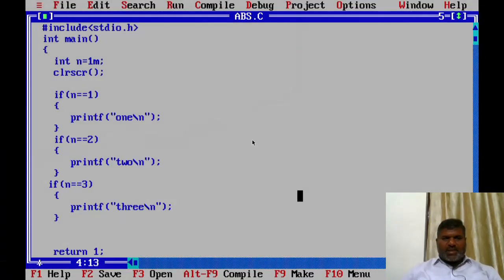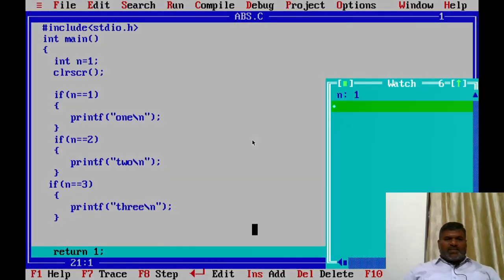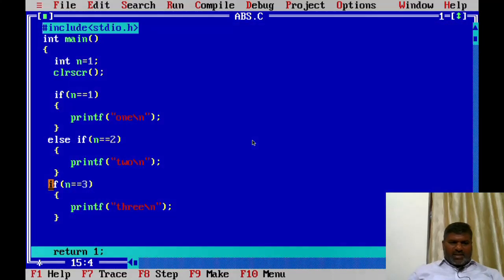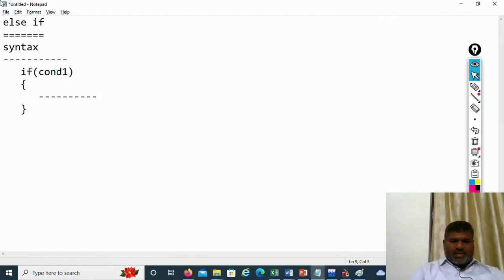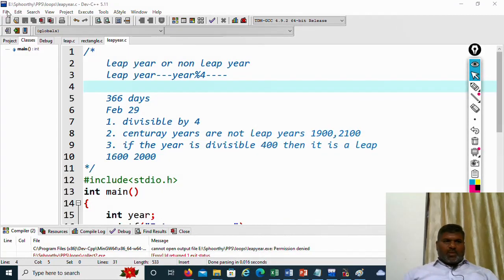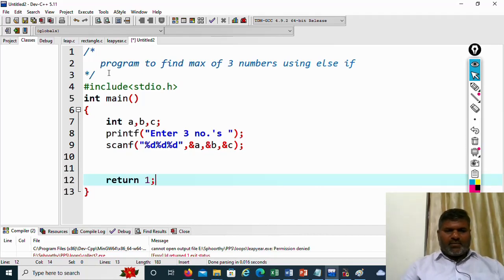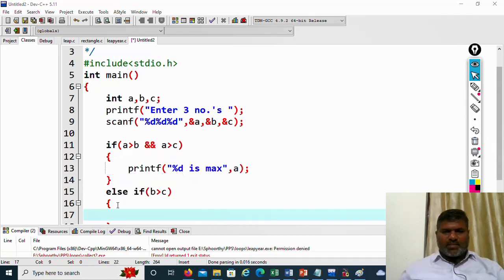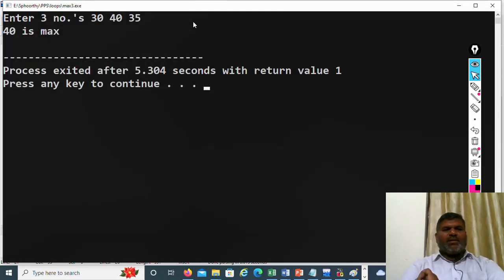C3.9 Introduction to else if | program to find max of 3 numbers | C Language |for Beginners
This video helps you to learn about else if statement and to find max of 3 numbers